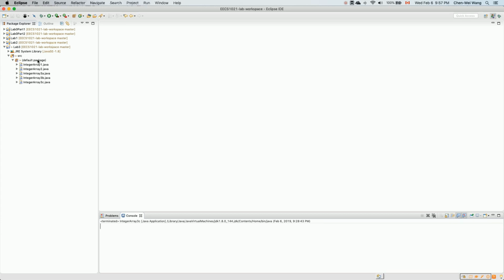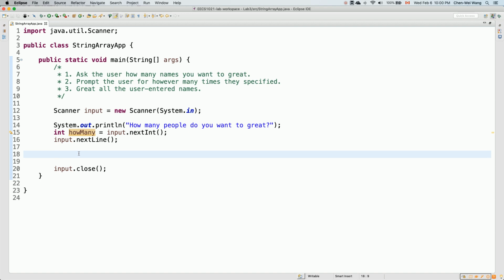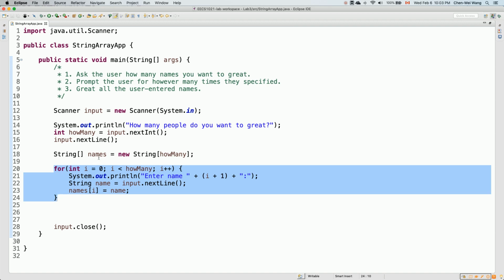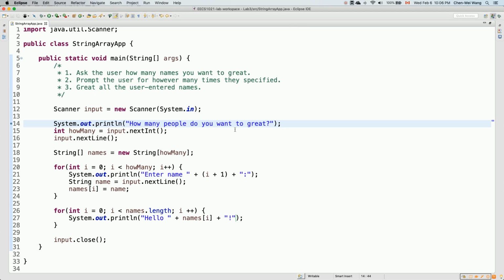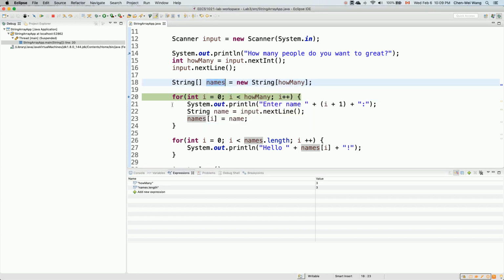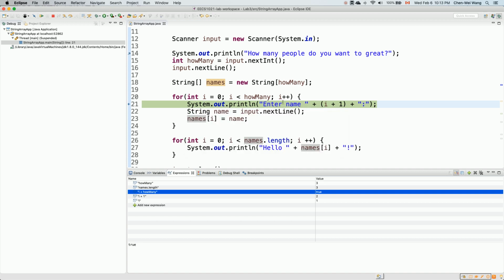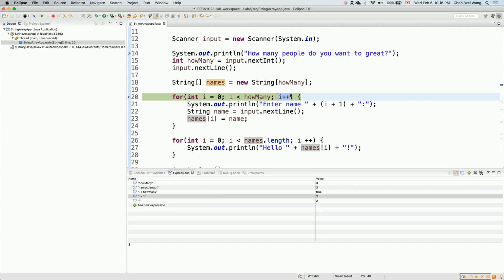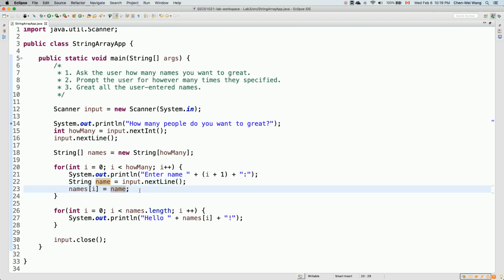EECS1021 Java Tutorial 28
- Having User Specify the Size of Array
- Tracing Array Iteration using the Debugger